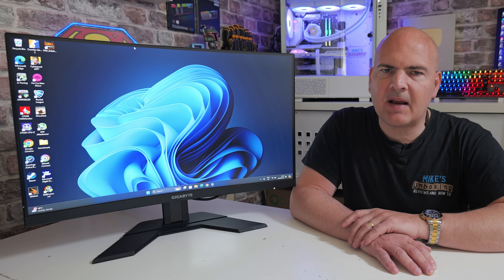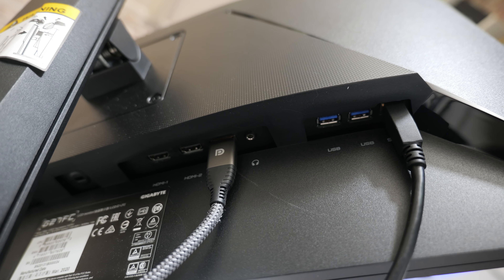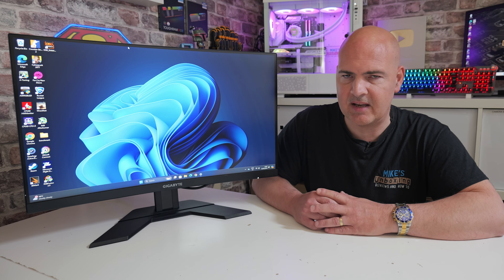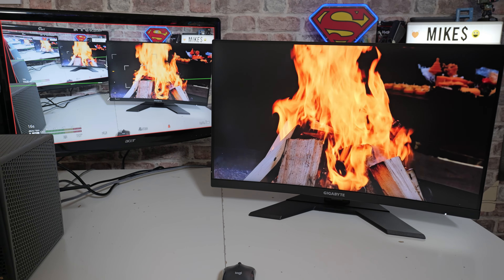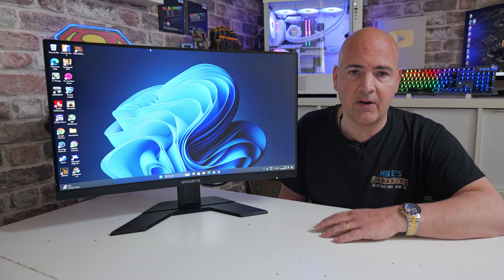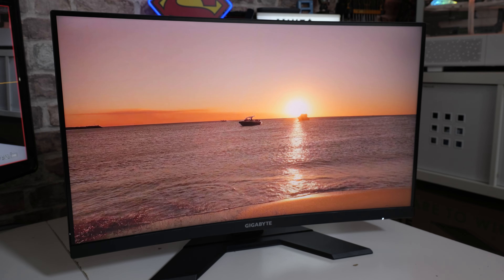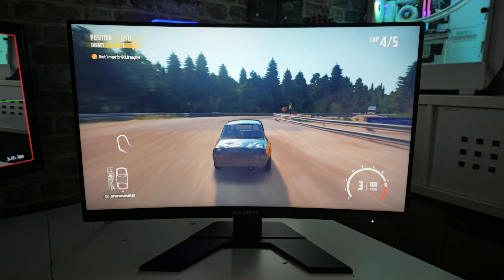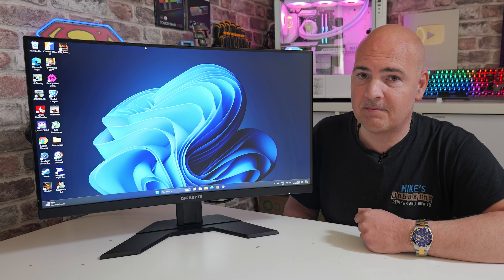27 Inch 1080p Gaming Monitor Gigabyte G27FC 165hz 1500r Nice Shallow Curve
27 inch 1080p Gaming Monitor for the masses Gigabyte G27FC 165hz 1500r nice shallow curve
Gigabyte G27FC Gaming Monitor
Amazon Local
Ebay UK
Ebay US
Ebay CA
Ebay AUS

YOUR SUPER IMMERSIVE FEEL IN THE GAME!
27” 1500R VA panel presents you a view closer to the human eye than a flat monitor, giving you a more immersive feel.
1ms Response Time
Super fast 1ms response time for the most smooth gaming experience ever!
FHD with 165Hz (OC 170Hz)
High resolution and fast refresh rate, giving you the detailed display quality and fluid gaming experience!
8-bit color, 91% DCI-P3
Fantastic color display and 91% DCI-P3 super wide-gamut color.